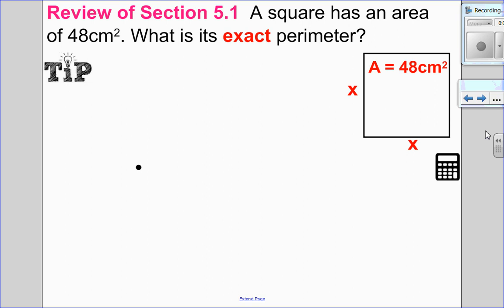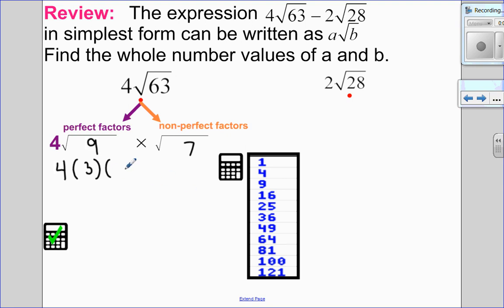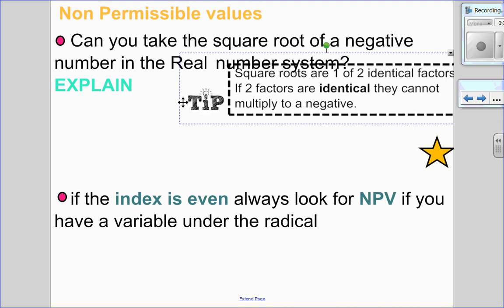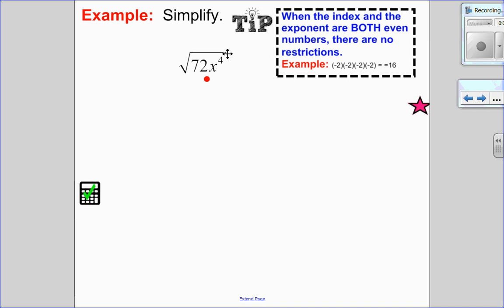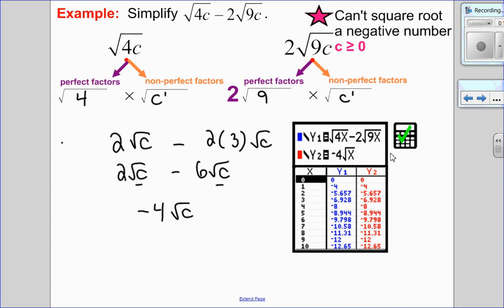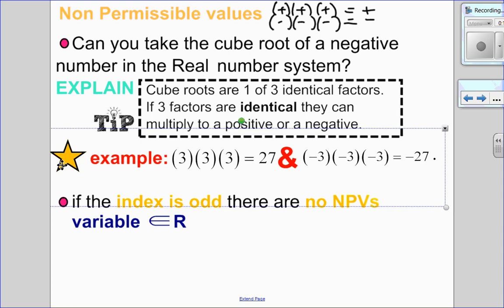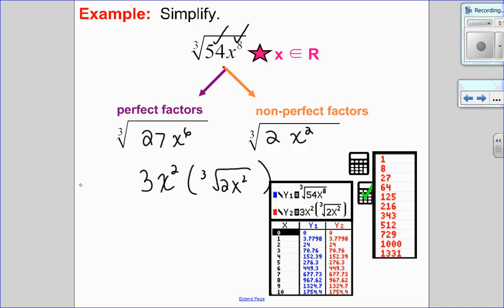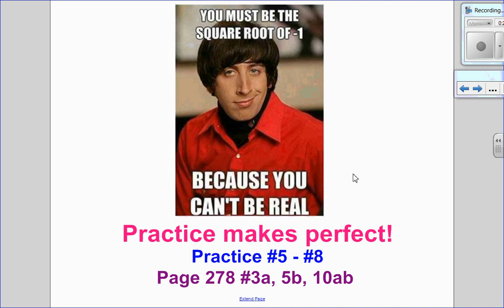Radicals with Variables (Math 20-1 5.1)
Math 20-1 (Pre-Calculus 11)
Variable Radicands
Non-permissible values
Entire to Mixed Radicals
Perfect squares and perfect cubes with variables